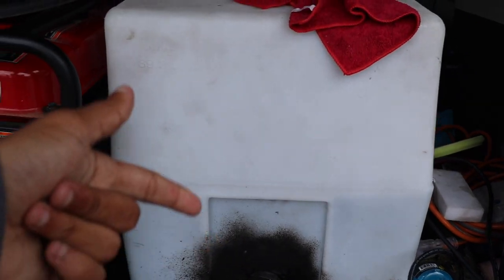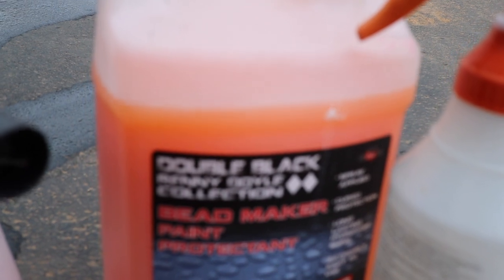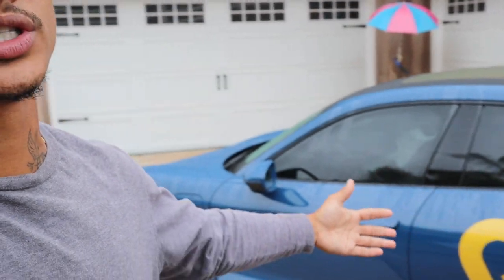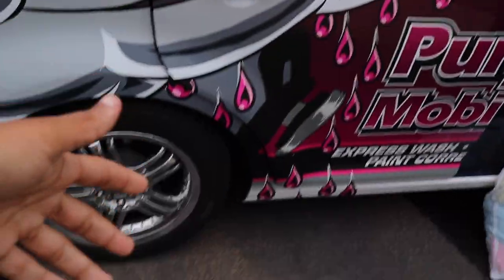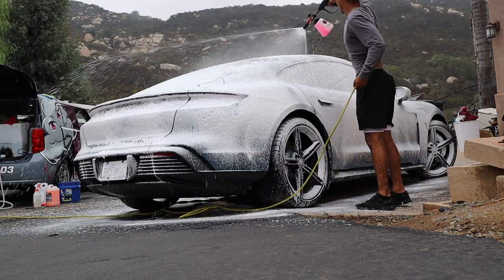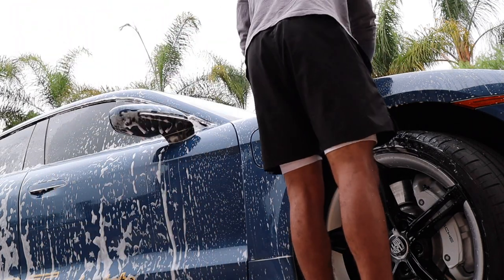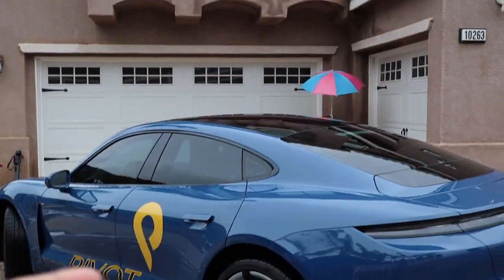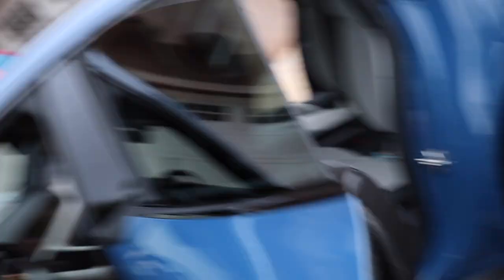Best Way To Wash A Car In The Direct Sunlight // All of the Tools & Products I Use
Torq Polisher
Detail Brushes
Upholstery Brush
Dog Hair Tool
Tire Brush
Wheel Spokes Brush
Foam Pump Sprayer
Pump Sprayer
Super Clean Degreaser (APC)
Tire Shine: ​​
Kirkland Microfiber Towels
Woolly Drying Towel
Wash Soap
Applicator Pad
Clay Mitt
P&S Beadmaker Sealant